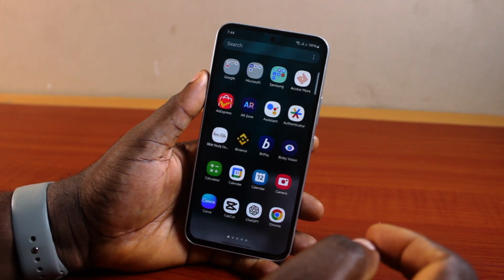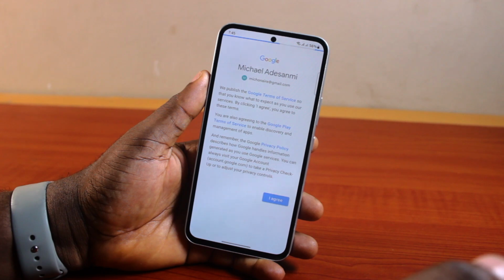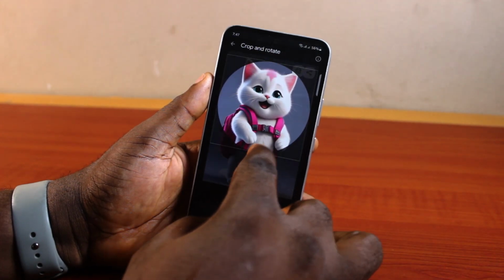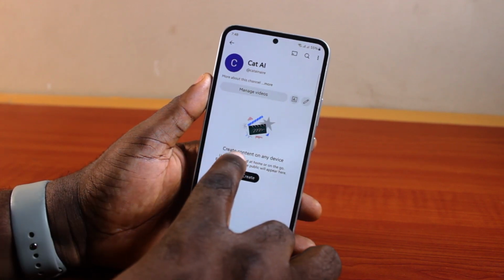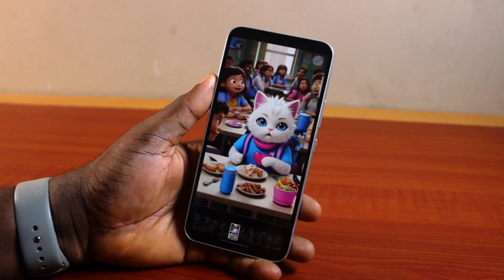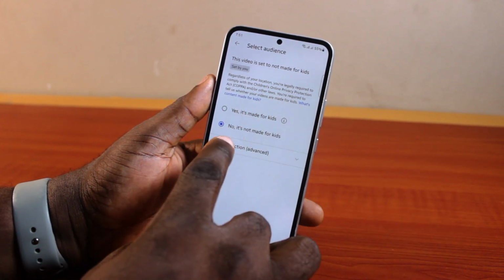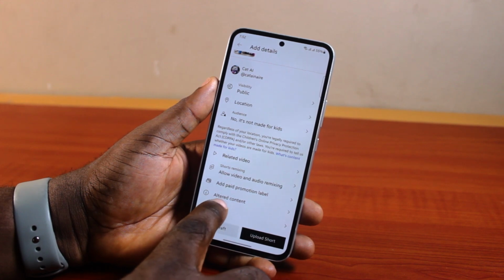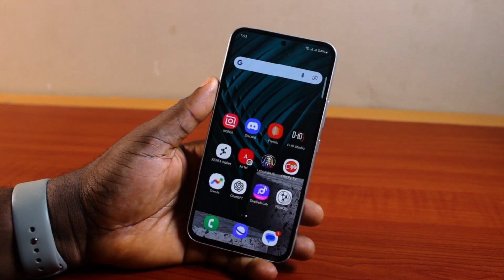How to Make a YouTube Channel on a Phone